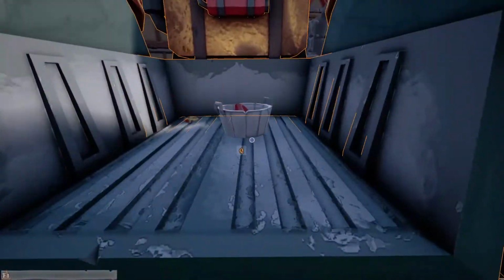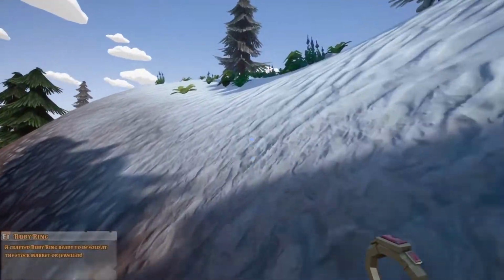Silo Upgrades - Hydroneer Gameplay - Ep 6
Today we do some silo upgrades and figure out just how laggy so much gold can get. But will we ever find our why is gold so laggy? Stick around for next episode when we massive update our processing and produce a metric ton of laggy gold, Will my computer explode? We will find out in Hydroneer!